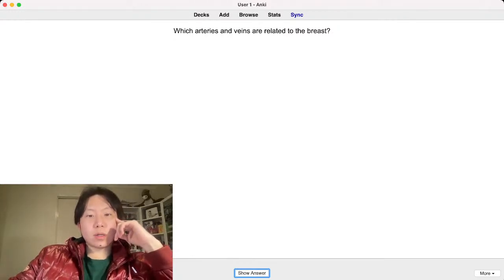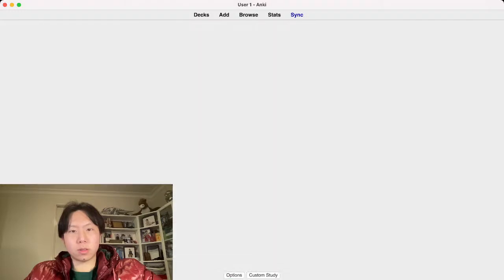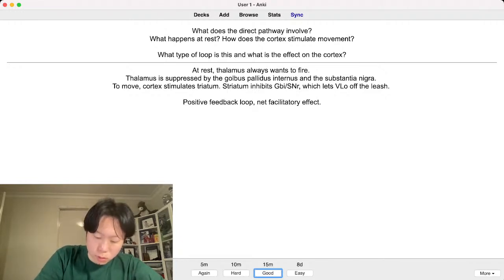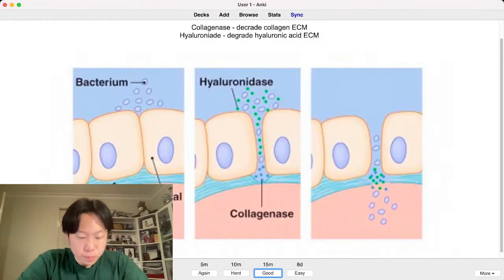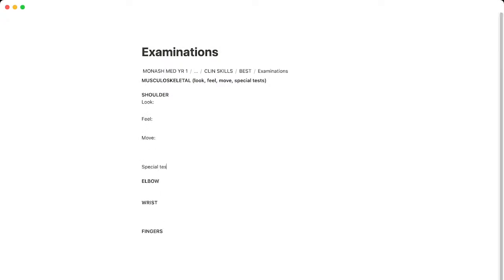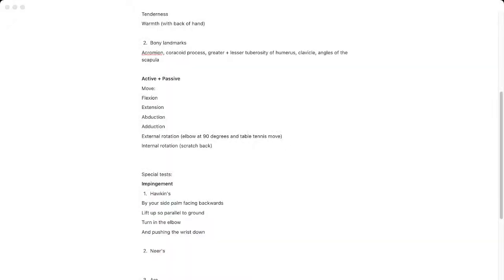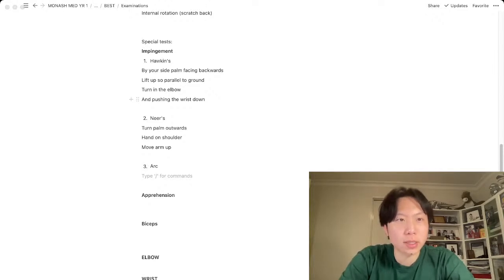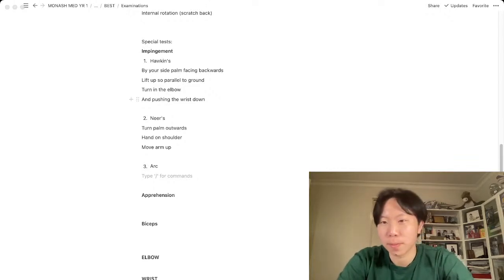Quiet study until 10:45pm 📚, then answering questions